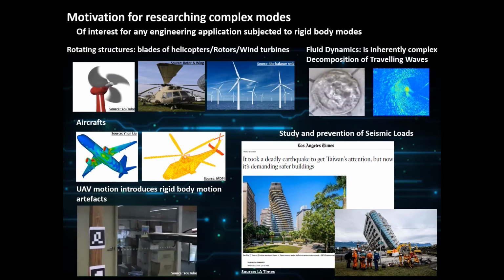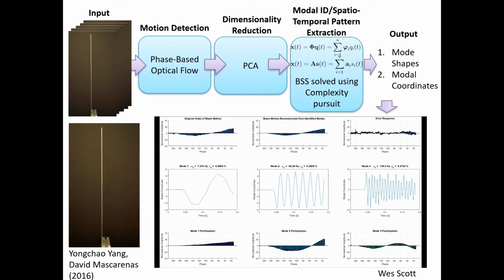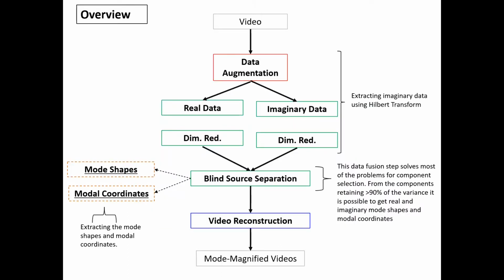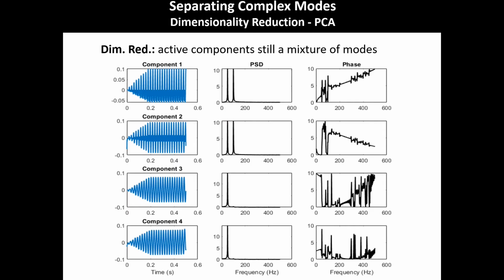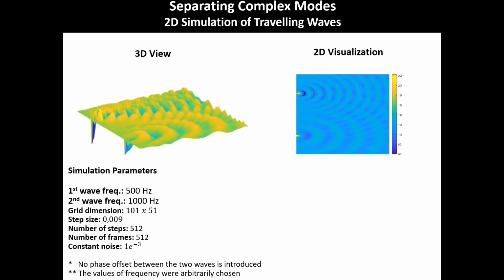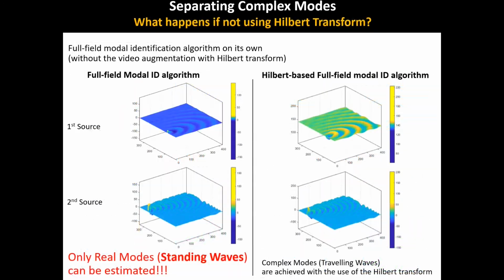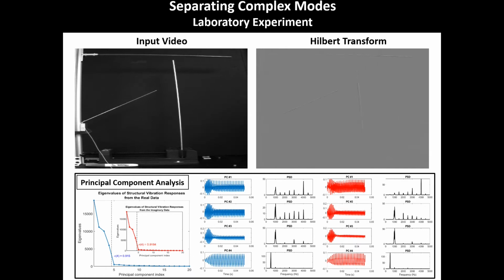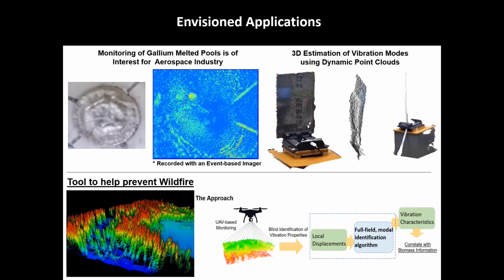Full-Field Blind Identification of Travelling Waves and Complex Modes from Videos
This work has been presented at the XXXIX International Modal Analysis Conference (2021) and is part of a video-based structural dynamics project.

10609 - A Generalized Technique for Full-field Blind Identification of Travelling Waves and Complex Modes from Video Measurements with Hilbert Transform

Video-based measurement has received increased attention for modal analysis and nondestructive evaluation, playing an important role in the development of next-generation structural sensing technologies. In the traditional modal analysis of linear structures, modal shapes are determined solely based on stiffness and mass, while the damping is assumed to be diagonalized by the undamped modes, resulting in real-valued mode shapes. Although this conventional model has applicability for most lightly damped structural systems, it is not suitable for the estimation of free vibration of structures subjected to non-classical damping, gyroscopic effects, aerodynamic effects, nonlinearity, and measurement noise, all of each requiring complex solutions. The dynamics of complex modes exhibit changes in the position of the nodes (modal configuration points with zero amplitude) and can be described in terms of separate travelling waves. The challenges for separating complex modes using singular value decomposition-based techniques are widely known given its limitations to separate travelling waves. To alleviate these challenges, this study presents the development of an adapted version of a recently proposed video-based method for output-only full-field estimation of modes from video measurements. Modal responses and mode shapes are estimated by the use of a blind source separation scheme over an augmented version of the video from the vibrating structure. The complex-valued analytic signal is obtained from the video measurement using Hilbert transform, then principal component analysis and blind source separation are applied to simultaneously identify real and complex modes. The technique is applied over simulations of one-dimensional and two-dimensional travelling waves along with experimental tests over a bench-scale structure.